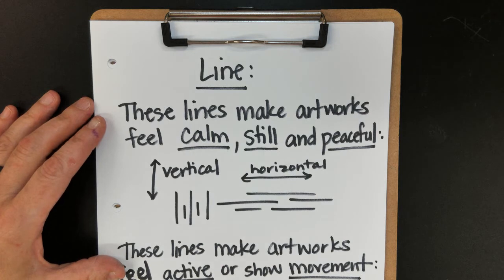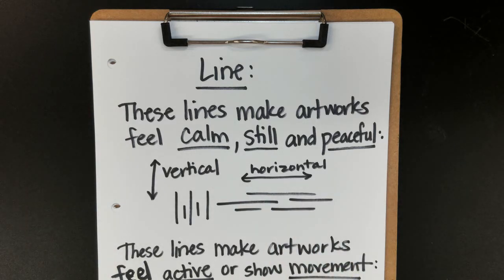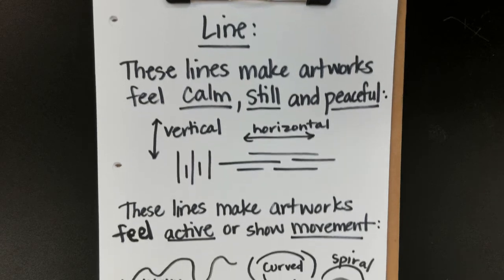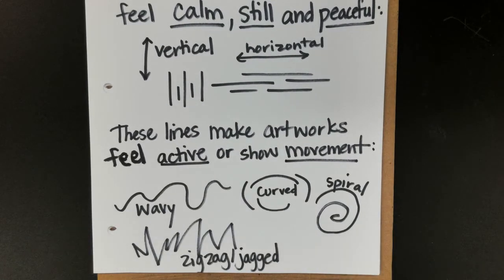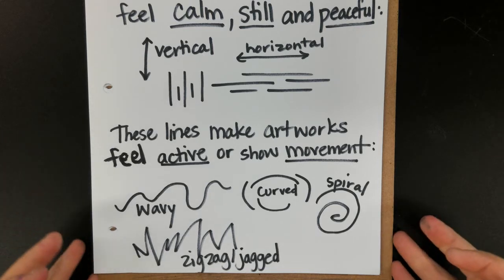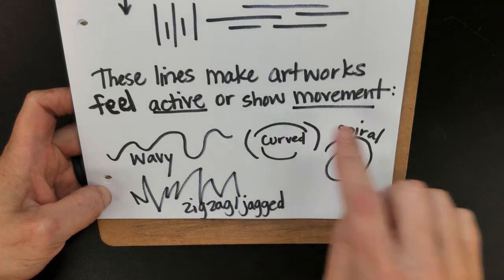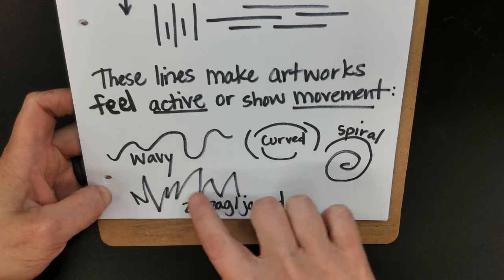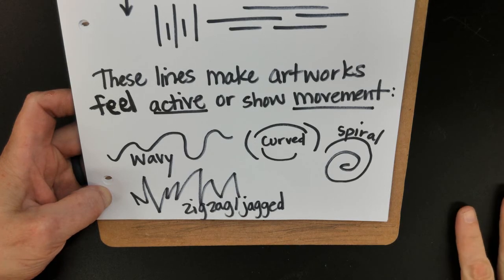3 Weather Scene intro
This video discusses line and line variety in comparison to weather and scenes that show different weather types in artworks.